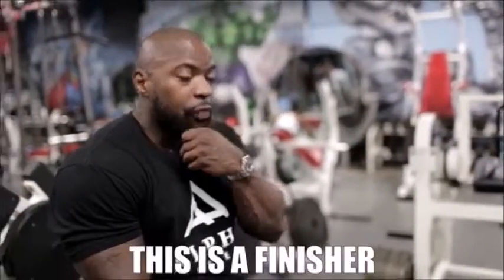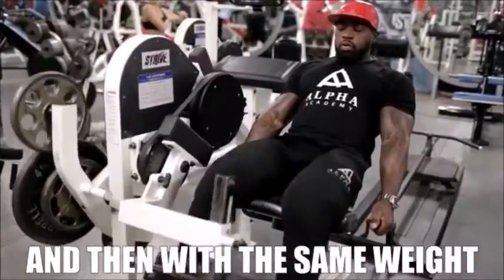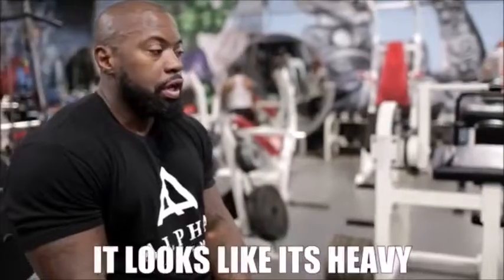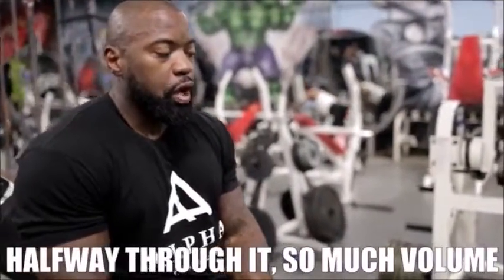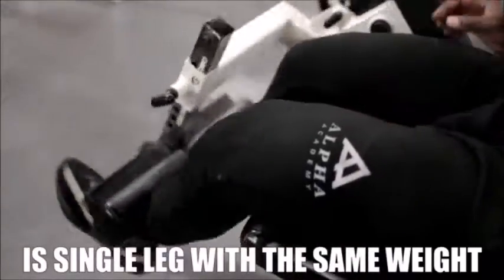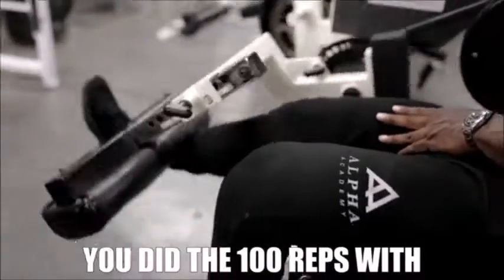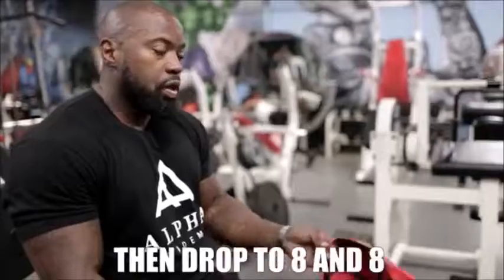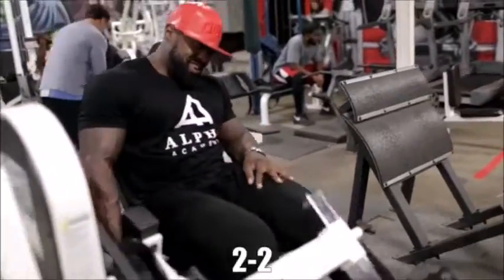Mike Rashid King Legs Wokrout